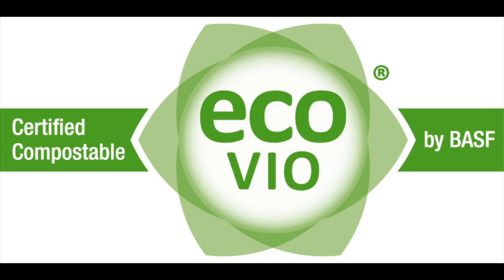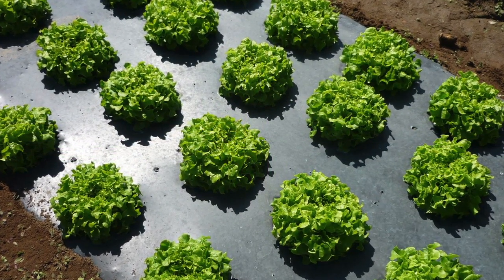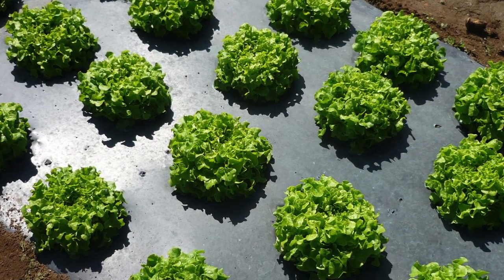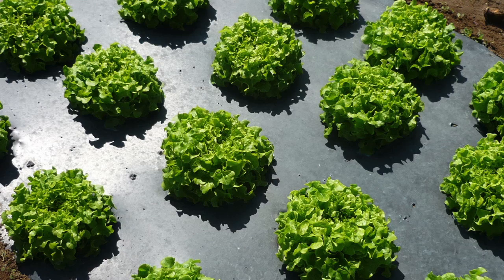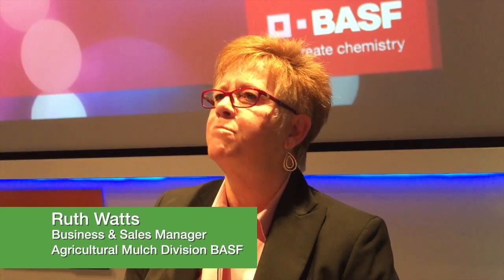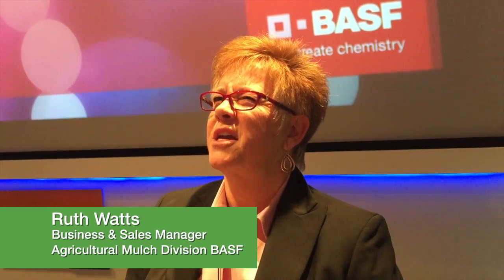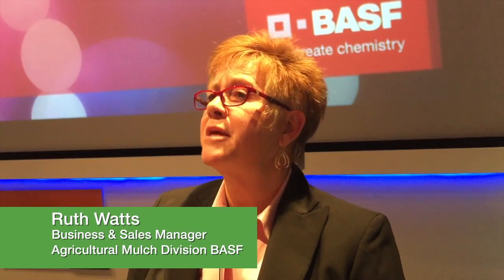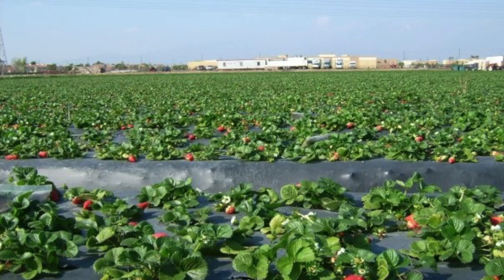BASF makes case for biodegradable agricultural mulch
At the 2015 Commodity Classic in Phoenix, Ariz., Michigan Farm News staff caught up with Ruth Watts, business and sales manager for the BASF Agricultural Mulch Division,to learn about the company's ecovio® F Mulch. In contrast to agricultural film made from conventional polyethylene (PE), film made from ecovio F Mulch biodegrades. This means farmers don't have to retrieve the film from the field to dispose of or recycle after the harvest. They can simply plow it under along with what remains from the plants, saving time and reducing costs.